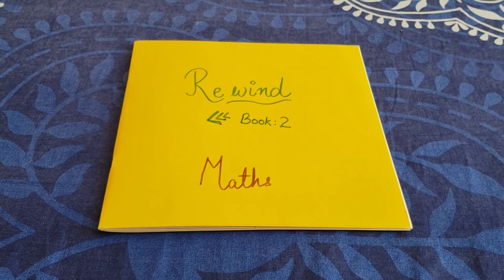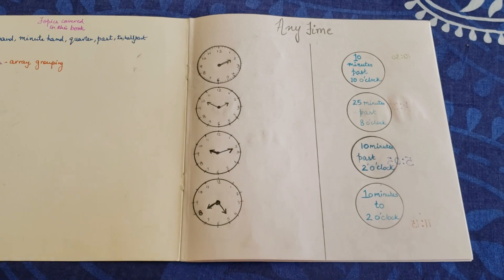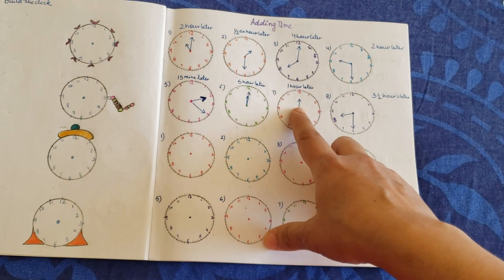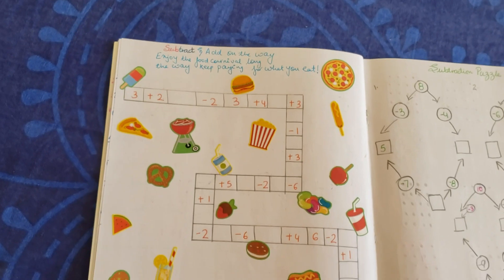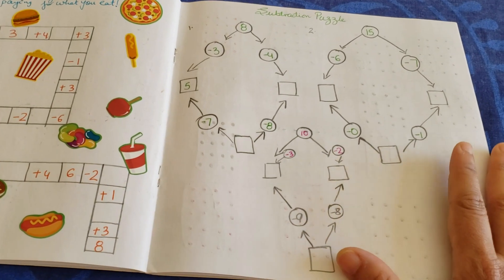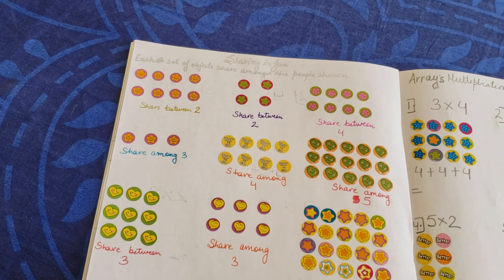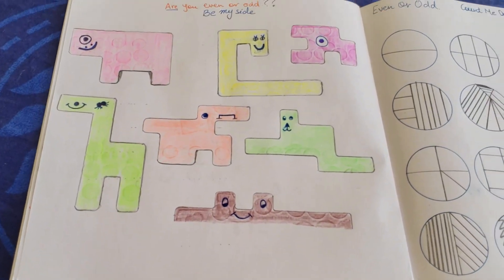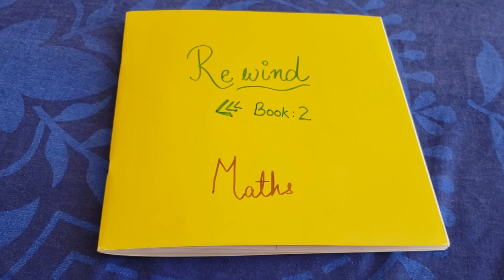Maths Rewind- handbook 2 ( clock,subtraction,multiplication &even odd)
Math Rewind Handbook - 2
Easy and simple book to look through all the old topics that you have done with your child,
I have covered the following topics in this book
1. Clock- Timing
2. Subtraction
3.Multiplication
4. Even & Odd

Sharing the link below of the related concept videos that we have done before also the link of the 1st Maths hand book.

Link below to my other accounts where you can find us in action.